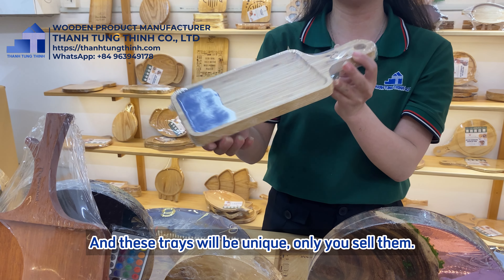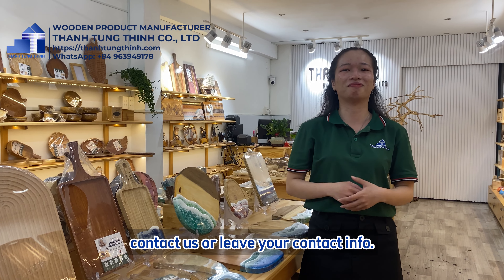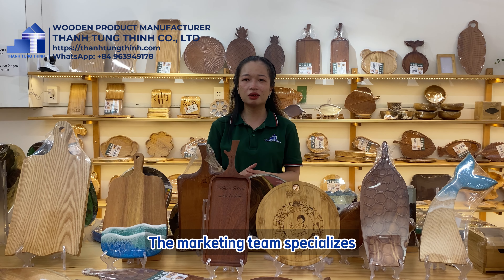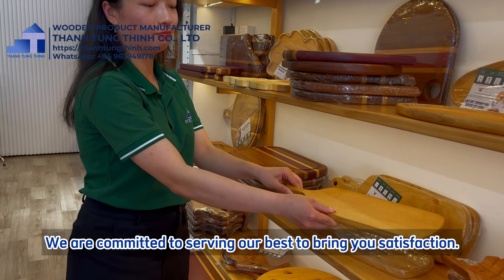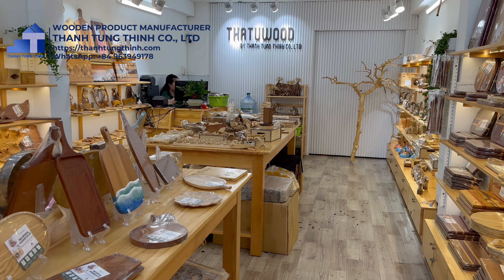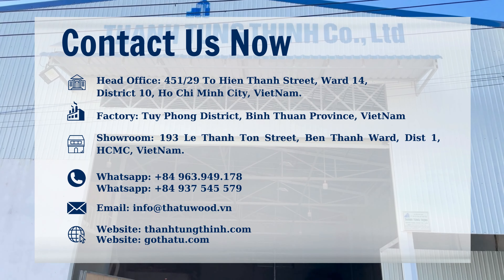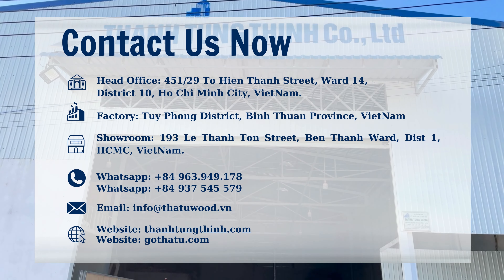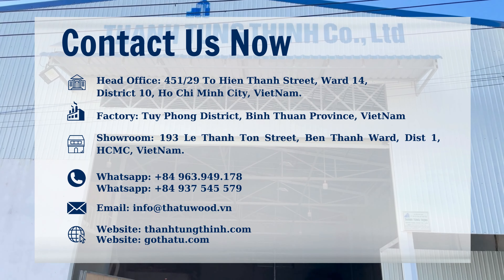WOODEN TRAY ITEAMS WHOLESALE IN VIETNAM - DRYFRUIT TRAY - CHOCOLATE TRAY - THANH TUNG THINH CO., LTD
With more than 12 years of production experience, Thanh Tung Thinh Co., Ltd. is one of the leading reputable manufacturers and exporters specializing in Wooden Products, Wooden boxes products, Wooden Packaging, wooden souvenirs, kitchenware, household utensils, driftwood products, bonsai woods and pet, bird products from coffeewood; other customized products… wonderful alternative products for plastics products and packaging, which are extremely difficult to decompose and negatively affect the ecosystem in the present context.

Sticking with the company is a team with more than 50 skilled knowledgeable and professional carpenters with many years of experience in the wood processing industry. Thanh Tung Thinh Company has created a variety and exquisite wooden products that meet all the needs of our clients while also contributing to decreasing waste in the living environment.

Thanh Tung Thinh always uses high-quality wood materials exploited from areas with sustainable environmental protection processes.

Head Office and Showroom 1: No. 227 To Hien Thanh Street,  Ward 13, District 10, Hochiminh city, Vietnam
General Warehouse: 451/29/51 To Hien Thanh Street, Ward 14, District 10, Hochiminh city, Vietnam
Showroom 2: 193 Le Thanh Ton Street,  Ben Thanh Ward, District 1, Hochiminh city, Vietnam
Factories: Lien Huong Town, Tuy Phong District, Binh Thuan Province, Vietnam